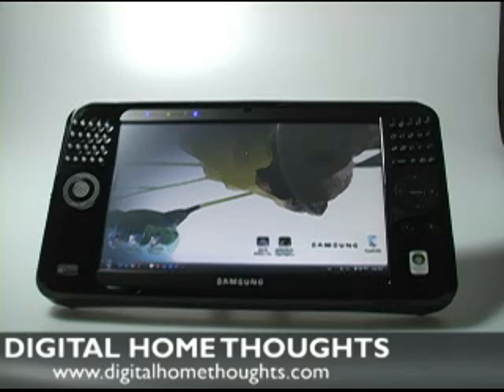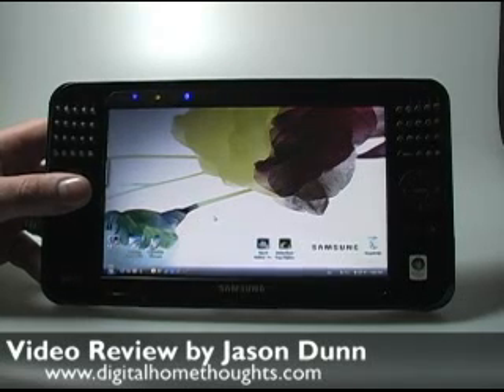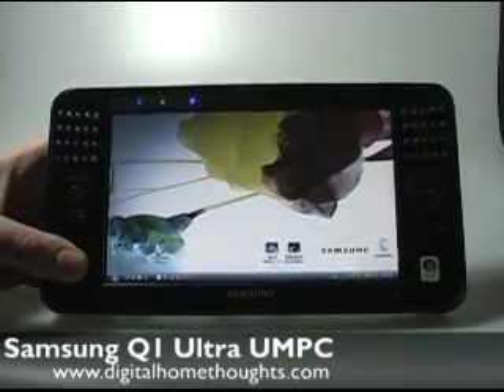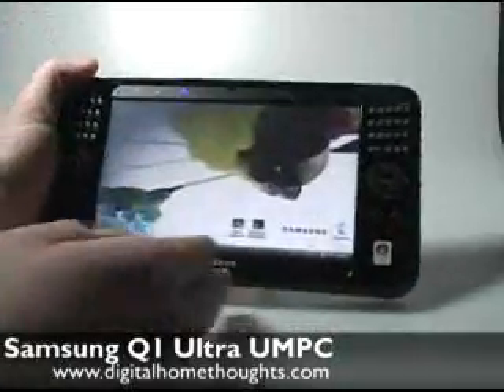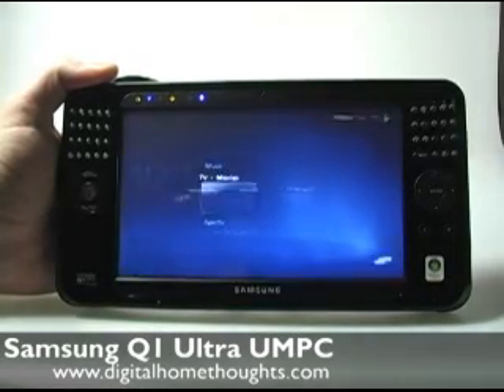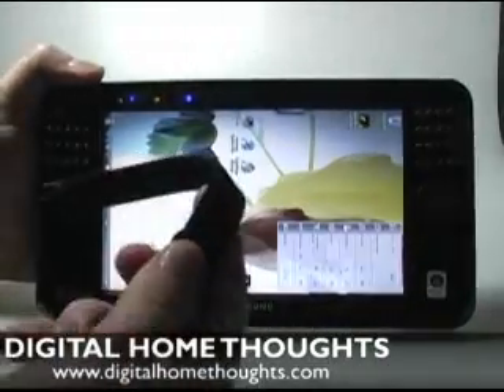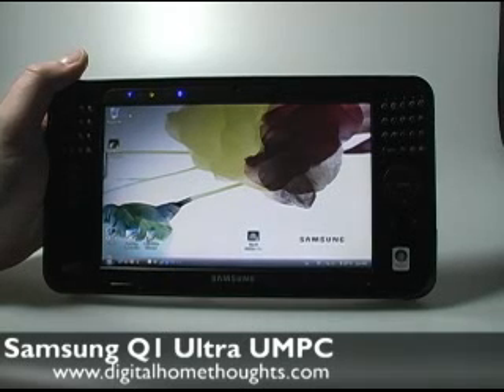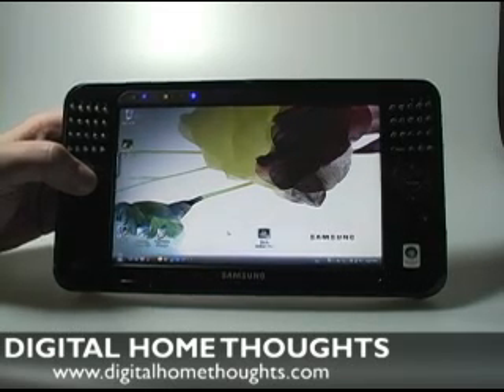REVIEW: Samsung Q1 Ultra UMPC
This is my video review of the Samsung Q1 Ultra UMPC. This device has an 800 Mhz CPU, 1 GB of RAM, a 40 GB 4200 RPM hard drive, 802.11g WiFi, and a 7" screen running at 1024 x 600.

Be sure to visit Digital Home Thoughts for all your news and views on consumer electronics.

- Jason Dunn